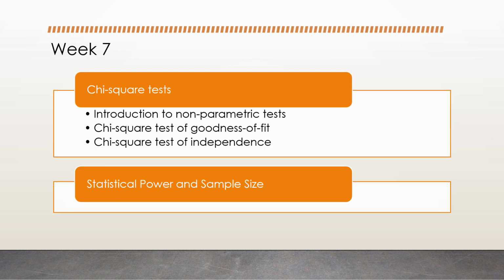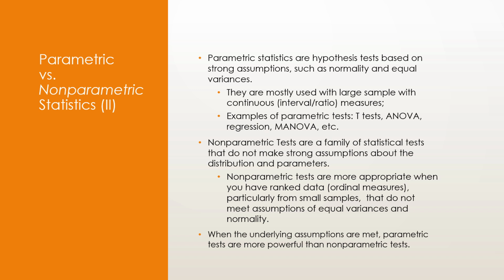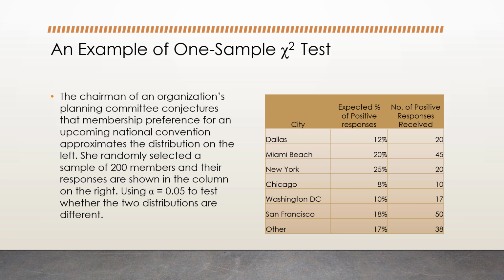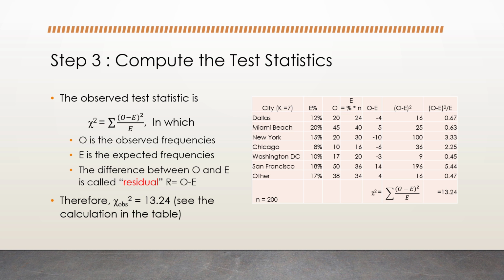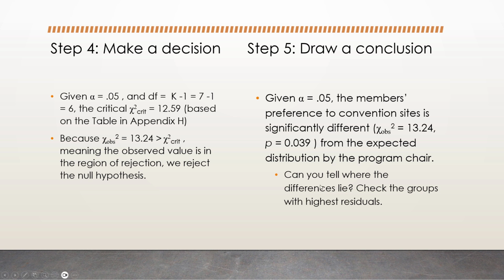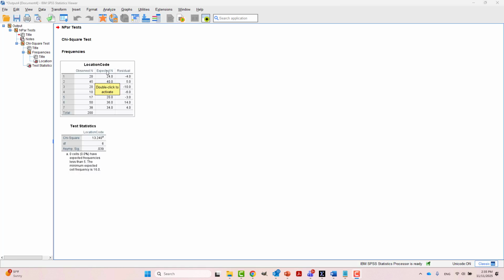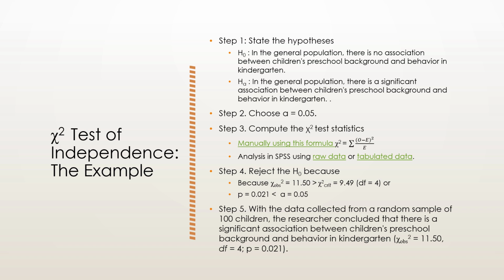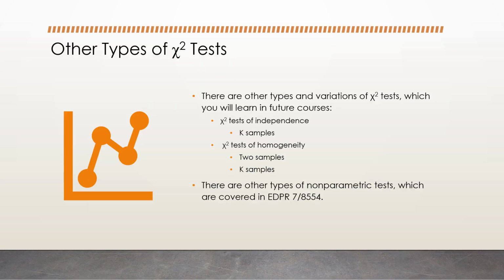Chi square tests explained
A discussion of chi-square tests of goodness-of-fit (one-sample test) and chi-square test of independence (two-samples test)